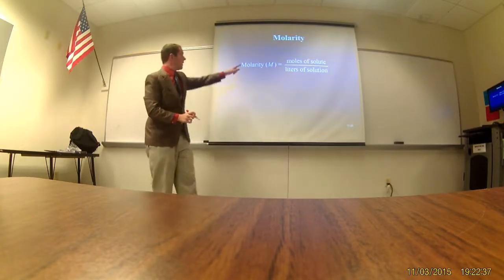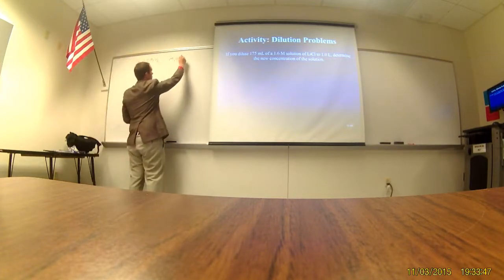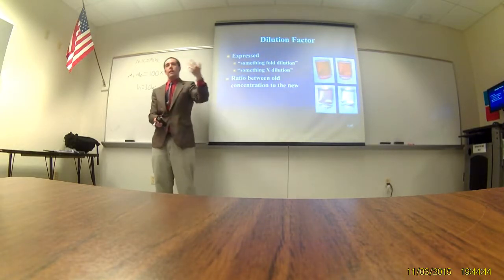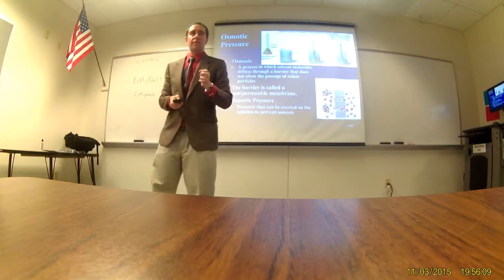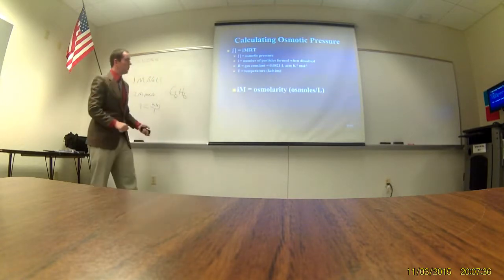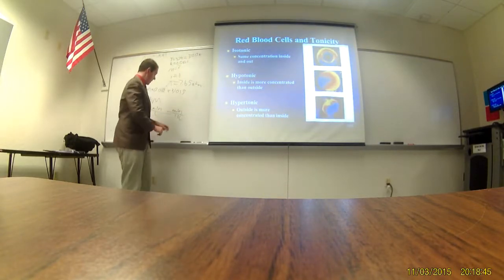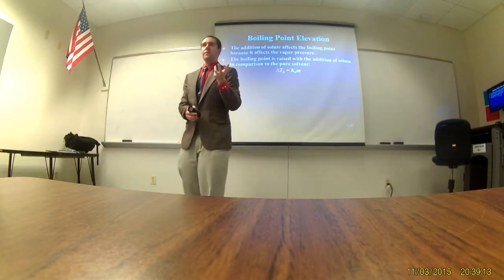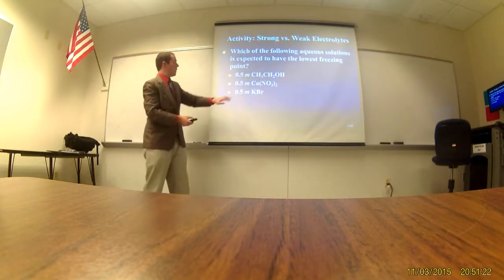Jahn CHM1030 Fall 2015 Lecture 11